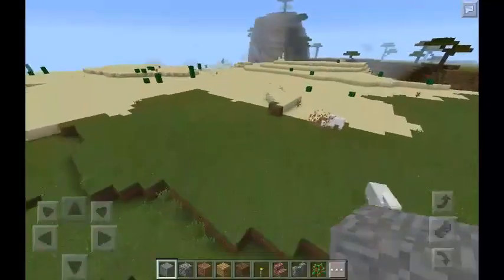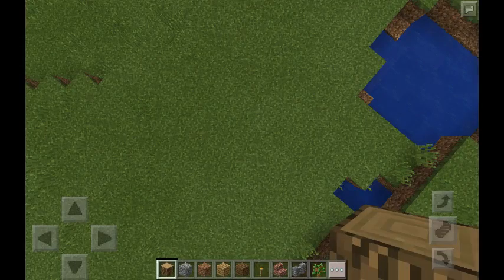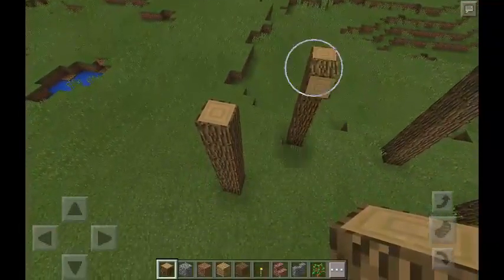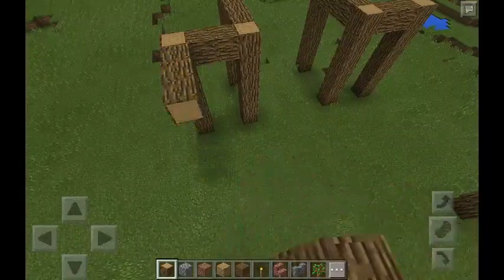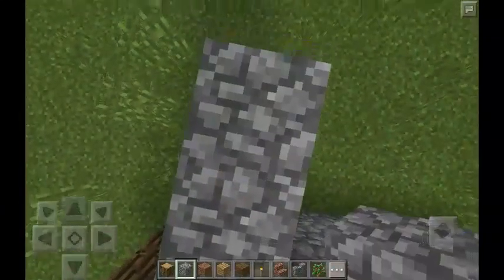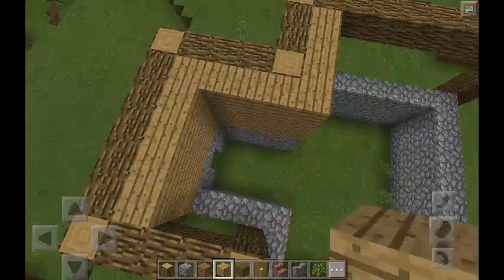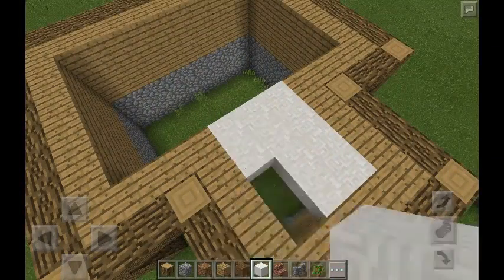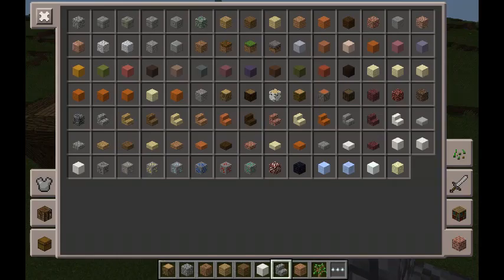Minecraft | Realistic House tutorial episode 1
How to build an awesome house in minecraft